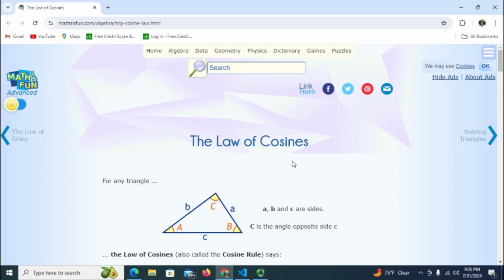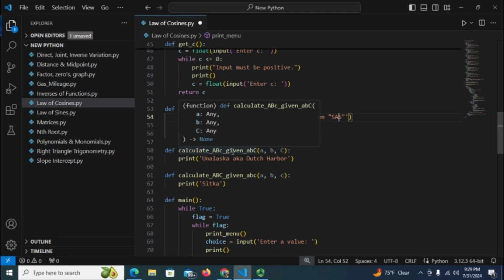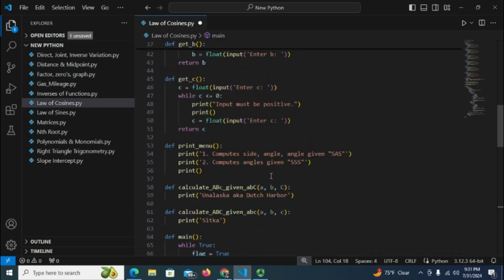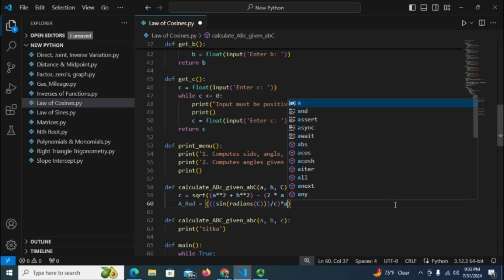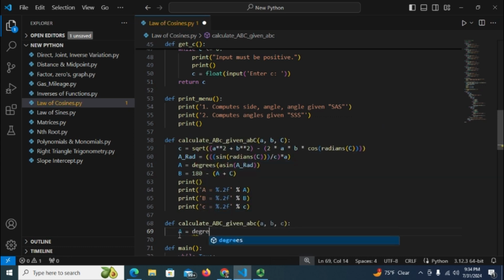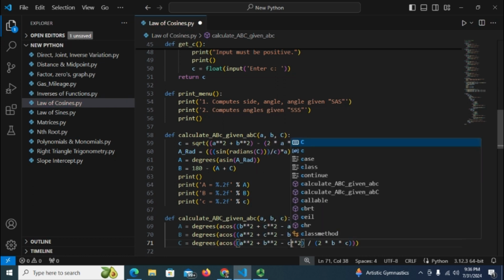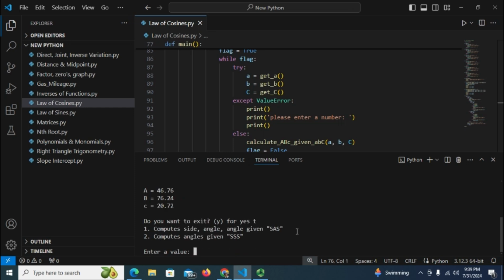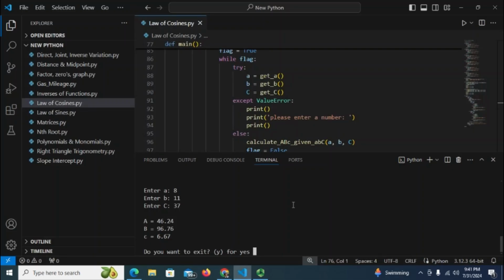Python: Law of Cosines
Math is Fun: Law of Cosines

Algebra 2 Math Book used for its examples and problems:

Algebra 2 Student Edition By Glencoe Mcgraw Hill
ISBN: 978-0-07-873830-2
Authors: Holliday,  Luchin, Cuevas, Carter, Marks, Day, Casey, Hayek